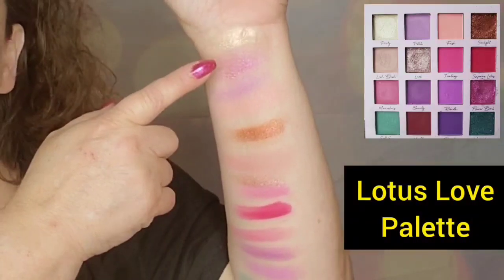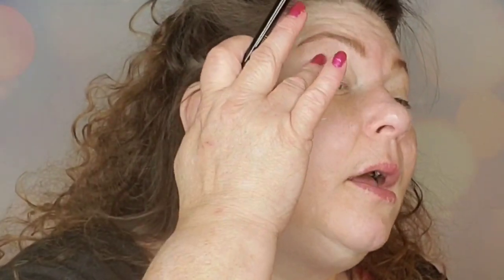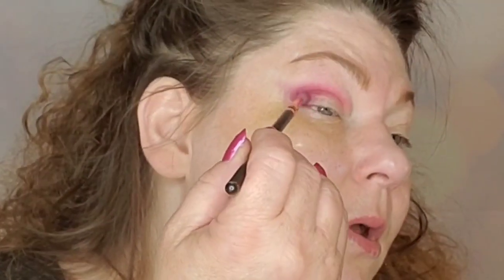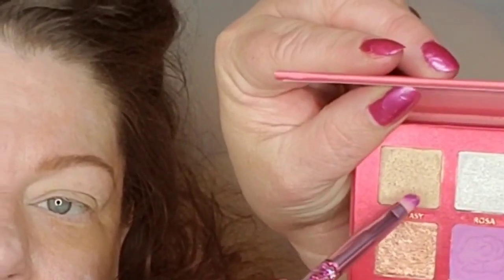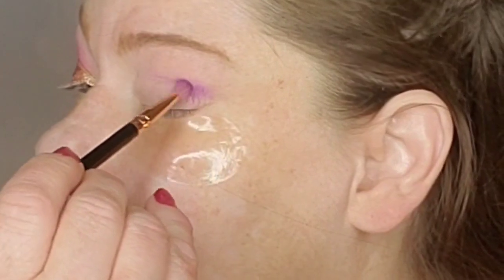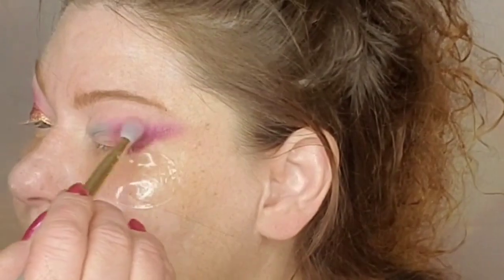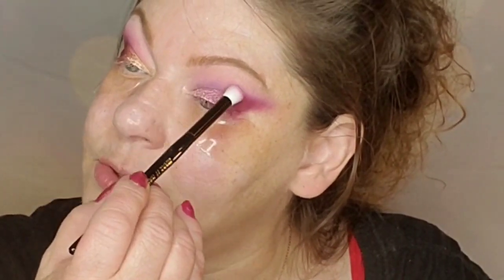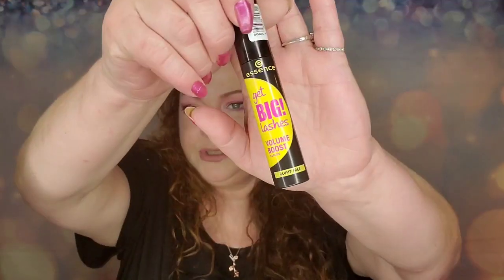Testing out Be Bella Cosmetics from Eyescream Beauty &1 jsc X beautylish winner by Simply_ Steph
so hey guys! holy moly I finally did it! I got my video up.
we are testing out in this video the Be Bella Cosmetics eyeshadow palettes that I received in my Eyescream Beauty subscription box!
A huge thank you shout out to them for sending me over both pallets.
BTW this box is still available if you want to grab it until June 1st close of business! (PST) :

I was not going one more day without uploading a video. Darn it! now only 4 left to go!

Also ...  a great big congratulations🎉 👏👏👏🎉

thank you so much guys for hanging in there!

all observations and opinions are my own. and they are just that opinions and observations based on my use of these pallets!

Hey guys so in today's video I have for you ice cream beauty! With customization?! Go ahead with your bad self Eyeacream Beauty!
The box versus the bag!
What do you think is the better value?

Do you like the box do you get the bag, which one do you like better, do you get the subscription? give me all the
feet down below:

ice cream Beauty Box $24 monthly shipping is included.

ice cream Beauty bag $12.50 + shipping

Copyright